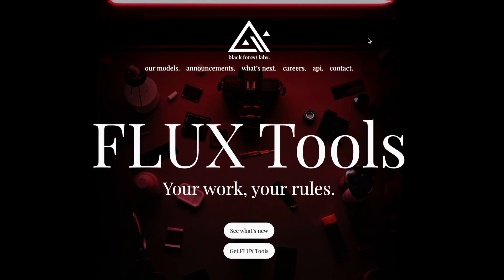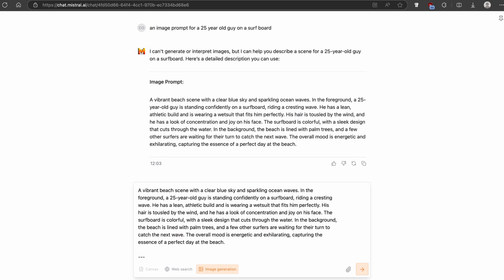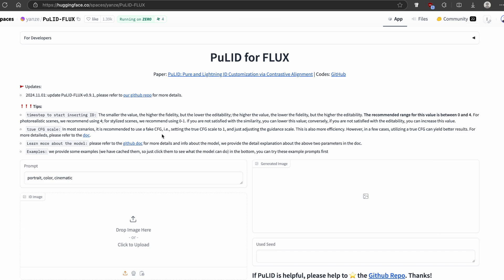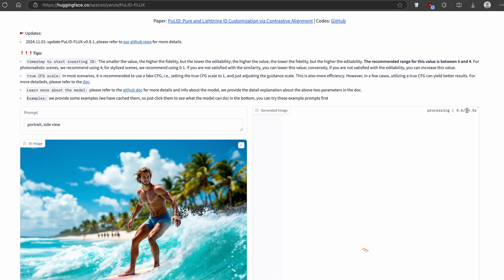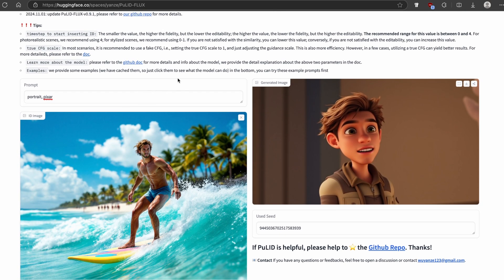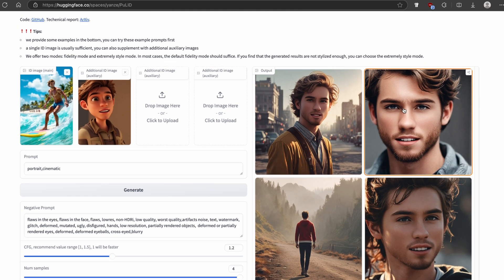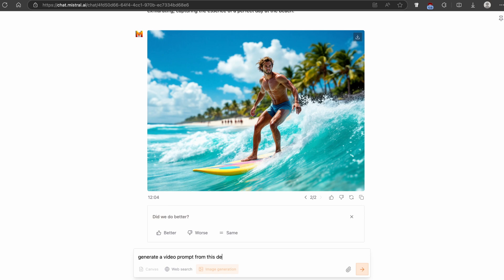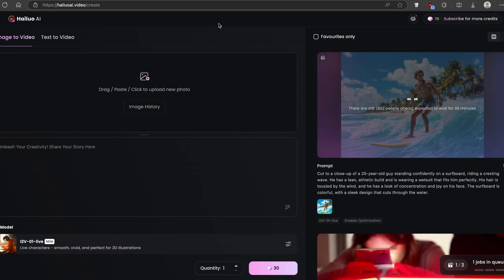Unlock Unlimited FREE AI Images & Create Consistent Characters with Flux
🎥 Harness the Power of AI for Stunning Image and Video Creations!
Discover how to generate unlimited free AI images and maintain consistent characters using Flux.

In this video, I’ll guide you step-by-step on using advanced AI tools to create breathtaking images, design flawless prompts, develop consistent characters, and transform your creations into incredible videos.